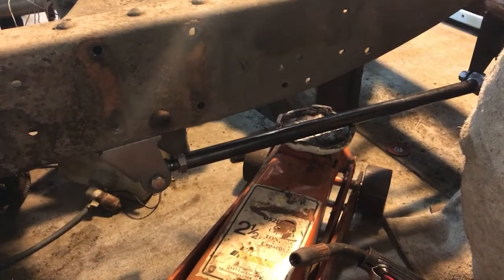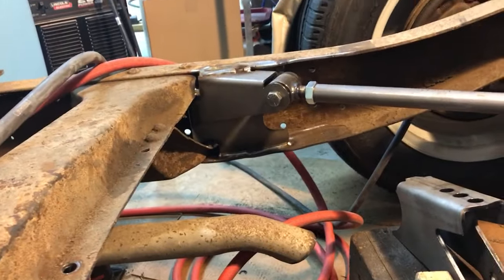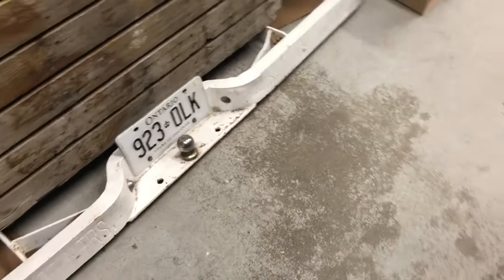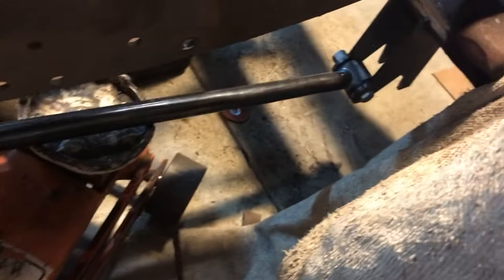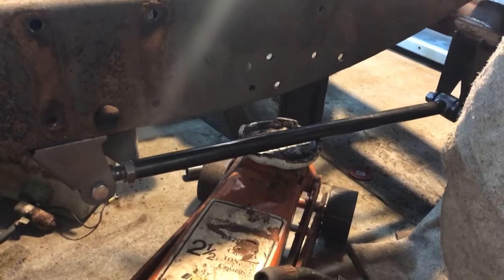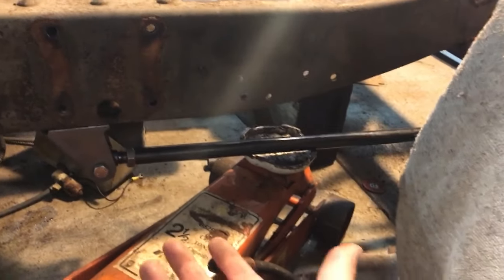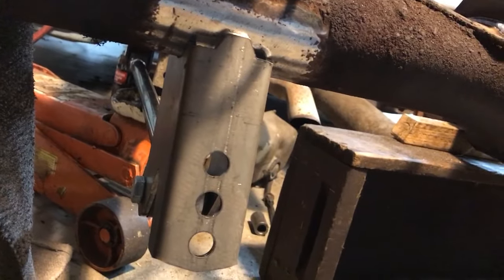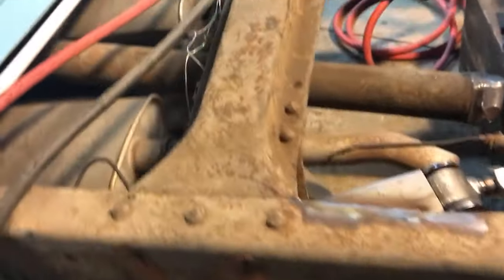D100 lower bars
Triangulated four link lower bars were really simple to mount below the frame rail.